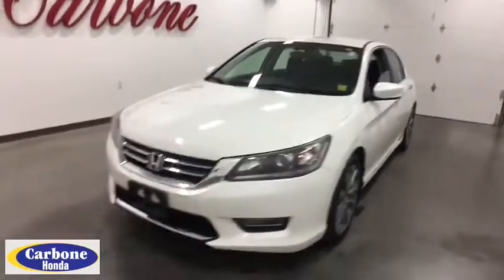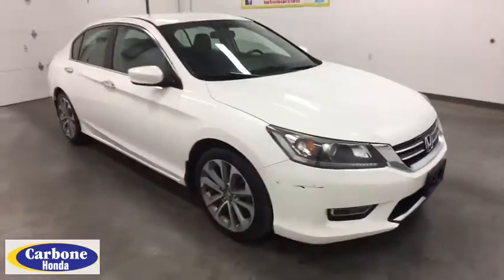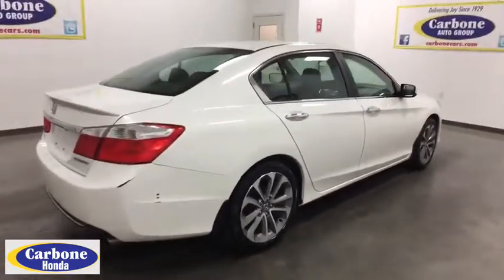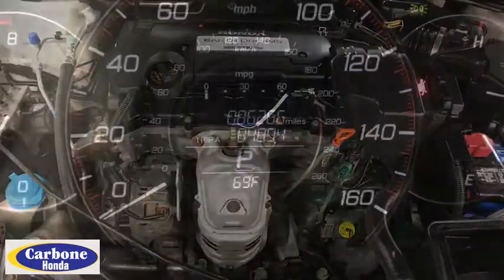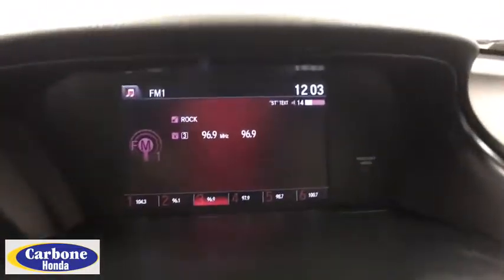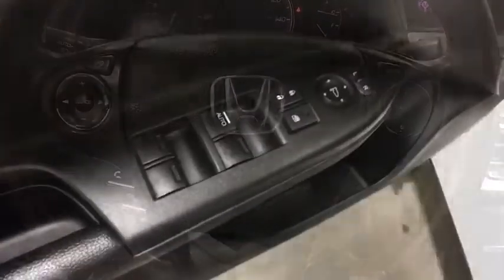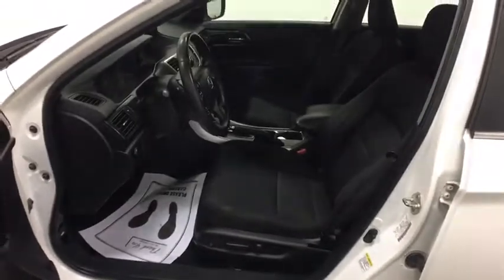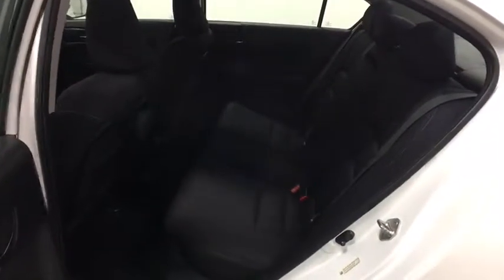2013 Honda Accord Sdn Yorkville, Utica, Syracuse, Rome, Herkimer, NY H18631A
Used 2013 Honda Accord Sdn available in Yorkville, New York at Carbone Honda Yorkville. Servicing the Utica, Syracuse, Rome, Herkimer, NY area.
2013 Honda Accord Sdn Sport - Stock#: H18631A - VIN#: 1HGCR2F58DA005756

5009 Commercial Dr.

Please call us today or stop down to Carbone Honda located at 5009 Commercial Drive Yorkville, N.Y. 13495.ONE OWNER, BACK-UP CAMERA, BLUETOOTH, MP3 Player, KEYLESS ENTRY, 35 MPG Highway, ALLOY WHEELS.Passionate enthusiasts wanted for this sexy and seductive 2013 Honda Accord Sdn Sport. Take pleasure in the buttery smooth shifting from the Variable transmission paired with this high performance Gas I4 2.4L/144 engine. Boasting an astounding amount of torque, this vehicle deserves a passionate owner! It is stocked with these options: Vehicle Stability Assist (VSA) w/traction control, Variable intermittent flush windshield wipers, Tire pressure monitoring system, Tilt & telescopic steering column, Sunglasses holder, Steering wheel-mounted illuminated audio controls, cruise controls, phone controls, i-MID controls, SmartVent front side airbags, Side door pockets, Side curtain airbags w/rollover sensor, and Security system. Cruise for miles in this peppy and playful Honda Accord Sdn.